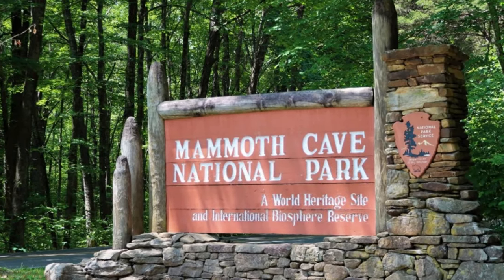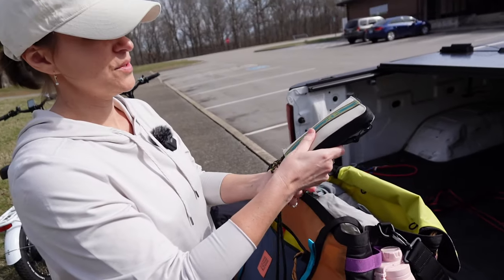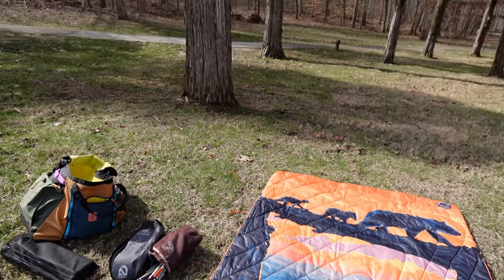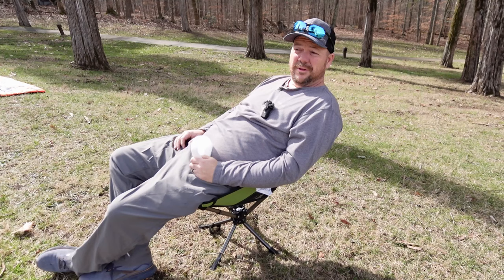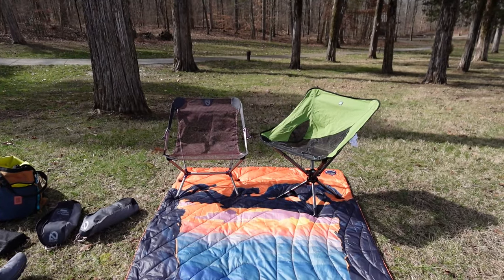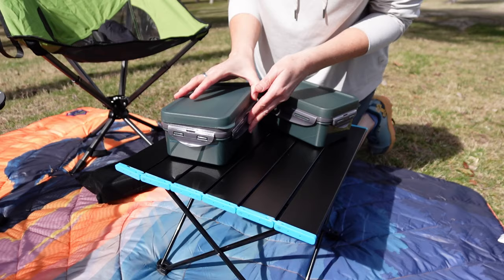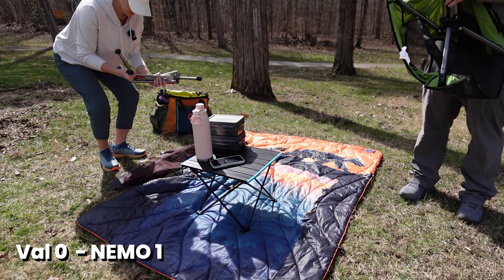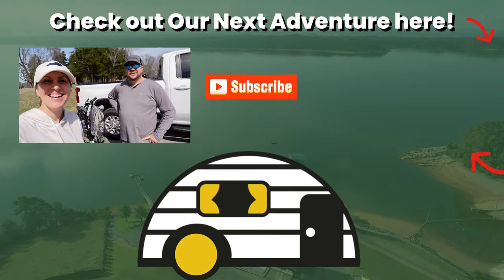Are PORTABLE Camping Chairs Worth the HYPE? - Comparing the hottest RV ESSENTIALS in the market.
Are Portable Camping Chairs Worth the Hype? - Comparing RV Essentials

Today we compare the Nemo Moonlite vs The TCEK 360 Swivel portable camping chairs! Along with many RV essentials, portable camping chairs can so incredibly useful! Whether taking along for a bike ride, or a hike, fishing, or going to the beach, they have many uses! Tell us what you think! Do you use smaller, portable chairs? If so, which ones are your favorite?

TCEK sent us a free chair for mentioning the 360 Swivel in this video.
The 2 links above were provided by TCEK.

Our Amazon Store

Rumpl Blanket
Nemo Moonlite
Topo Mountain Bag
Chums Purse
Collapsible Water Bottles
Portable Table